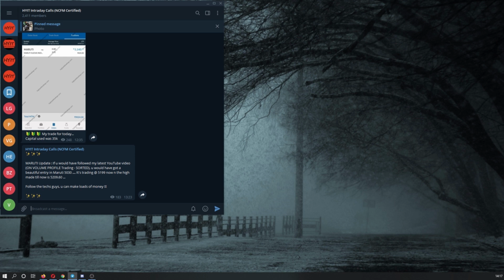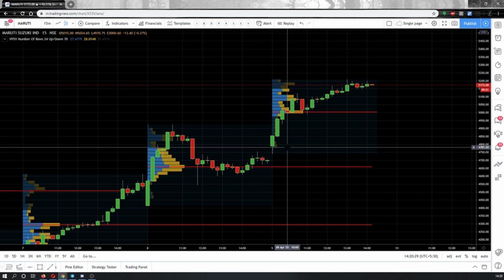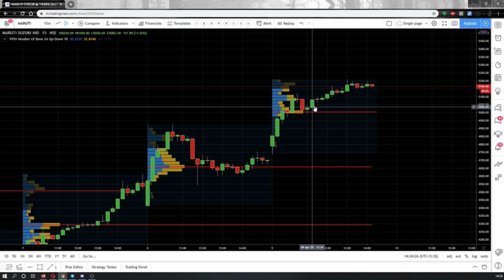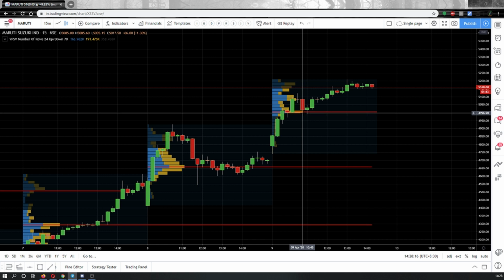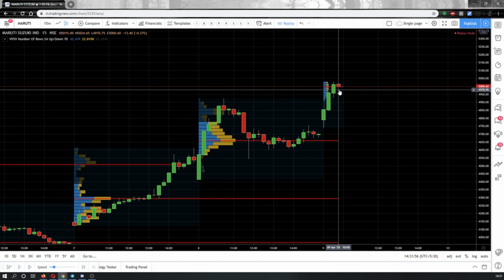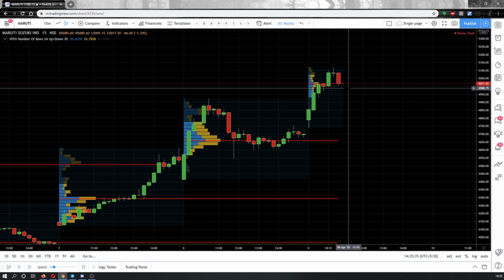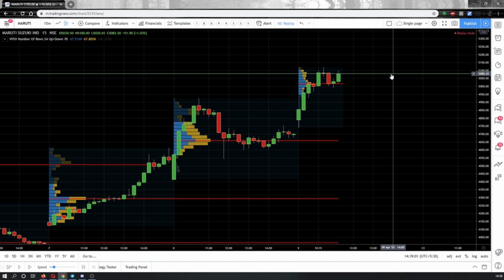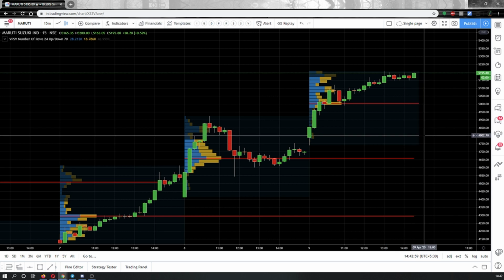Trade explained : VOLUME PROFILE